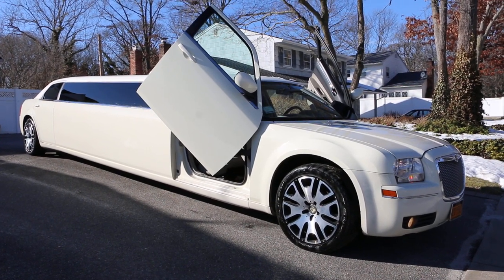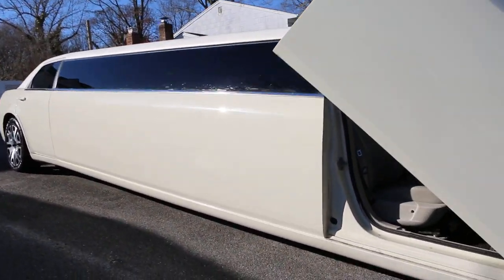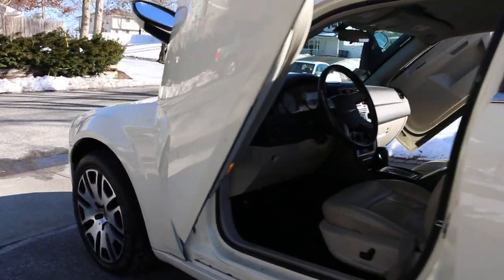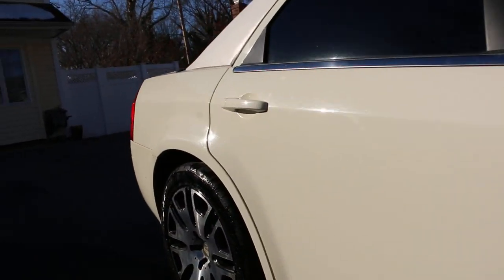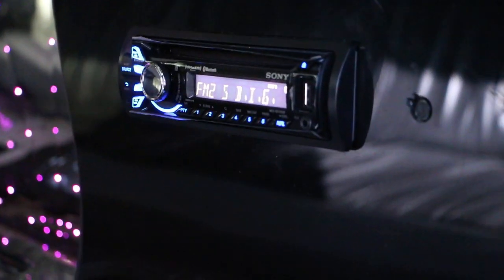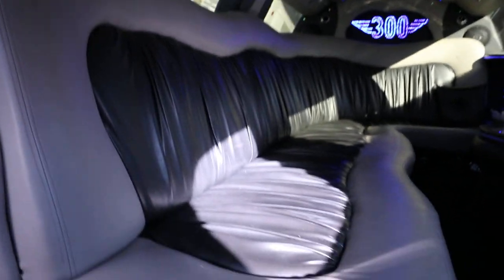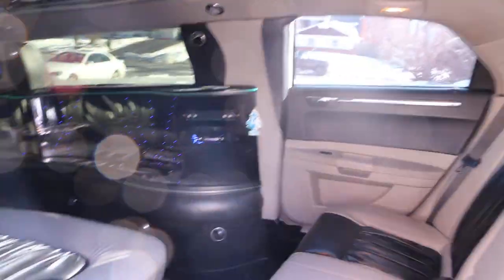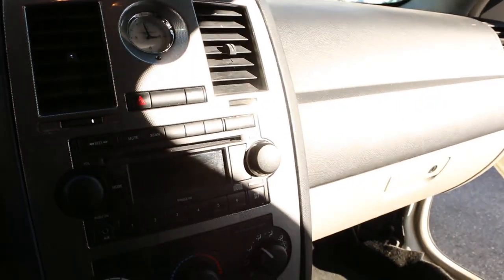2007 Chrysler 300 Limo Limousine For Sale~9 Passenger~22" Wheels~Lambo Doors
2007 Chrysler 300 Limo Limousine For Sale
9 Passenger
22" Wheels
Lambo Doors
Light Show w/ Light Up Floor & Ceiling
Rocking Sound System
Dual TVs
Ready To Work
56,000 Miles
V6
Runs & Drives Fantastic